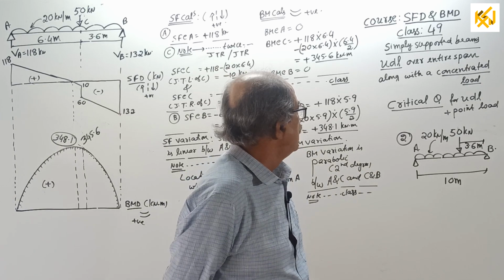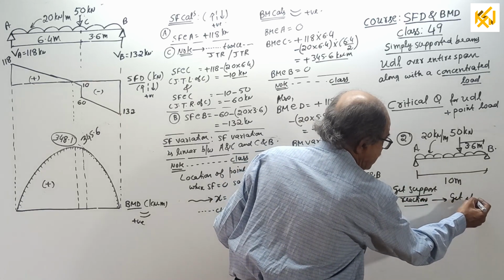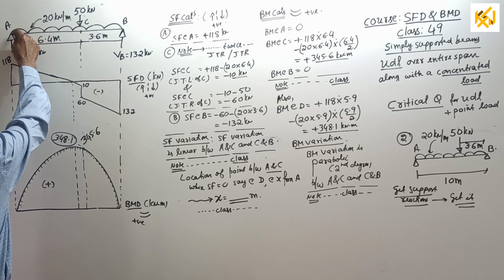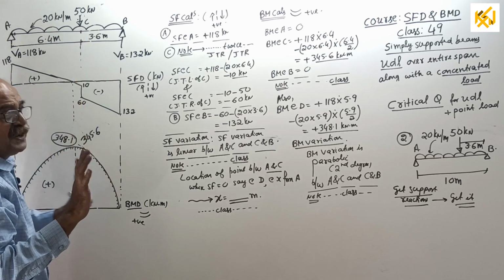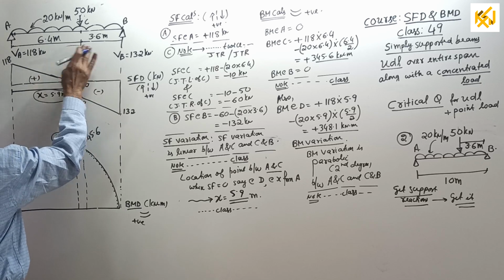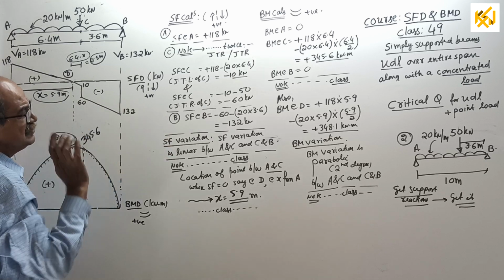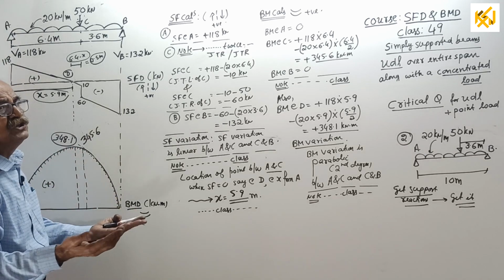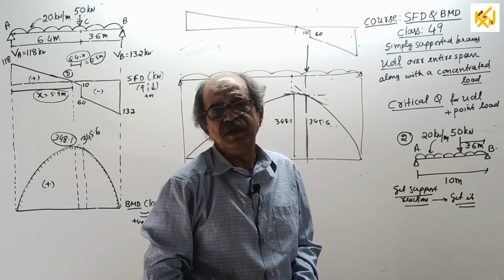SFD & BMD/ Class 49 / Simply supported beams / udl with point load / critical Q / part 2 / by KSN